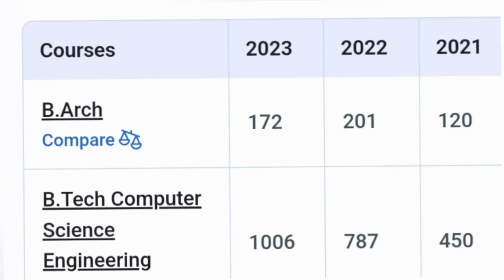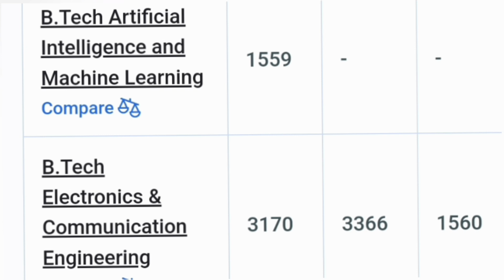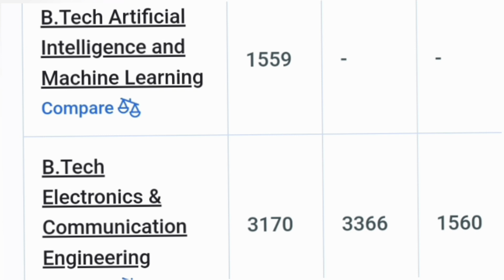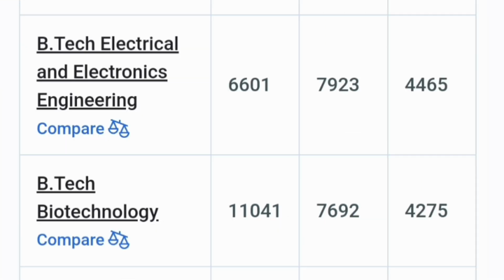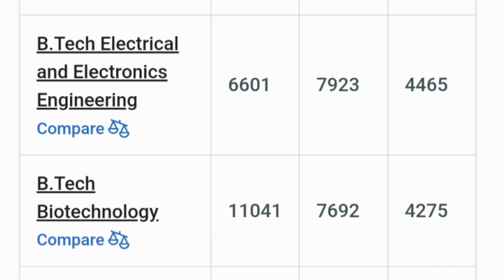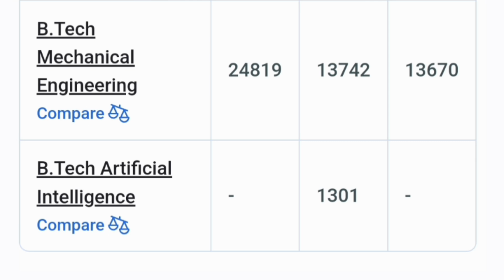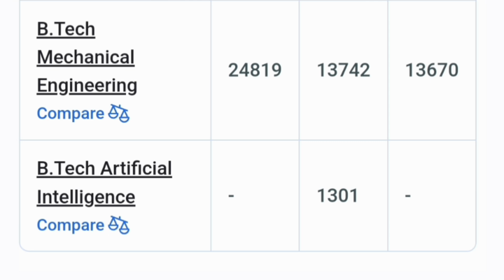PES University Bangalore|KCET cut off 2024|KCET cutoff 2023|Pes Ring Road campus|Pes Electronic City